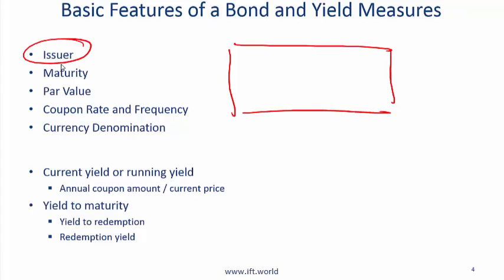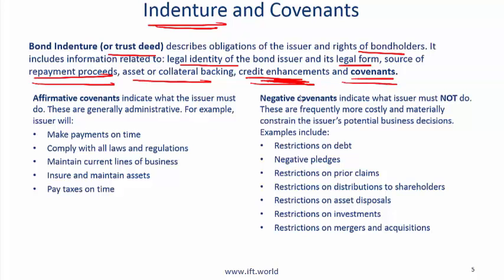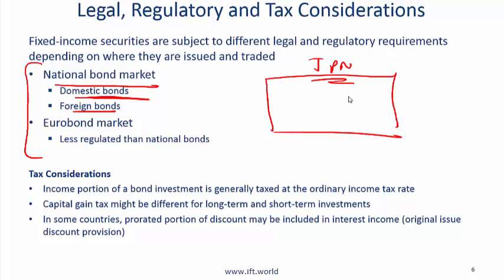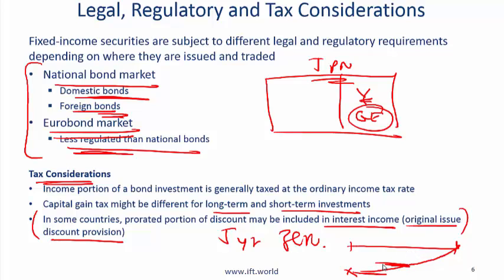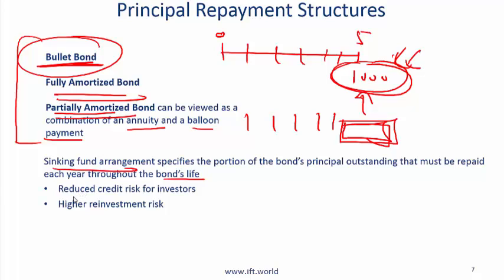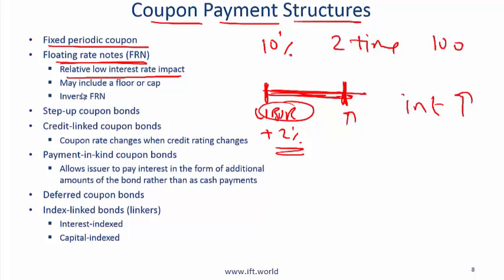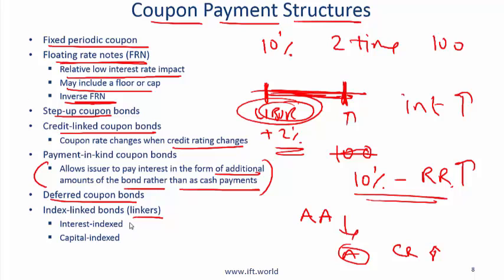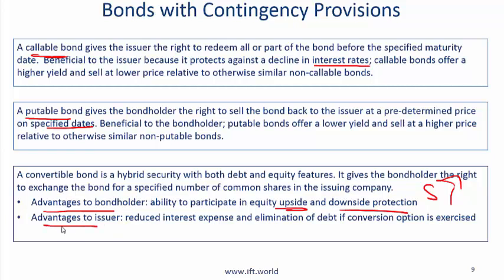2017 Level I CFA Fixed Income: Defining Elements - Summary